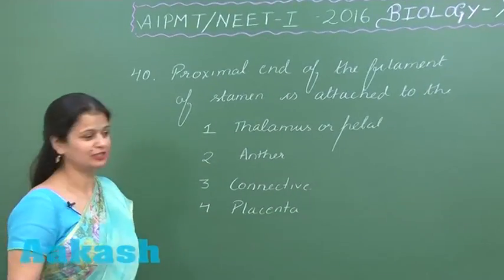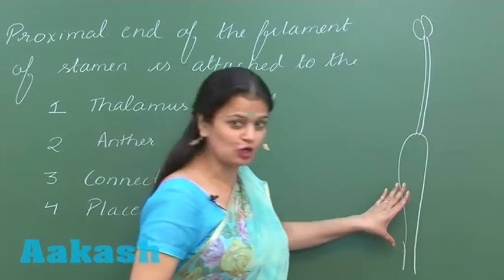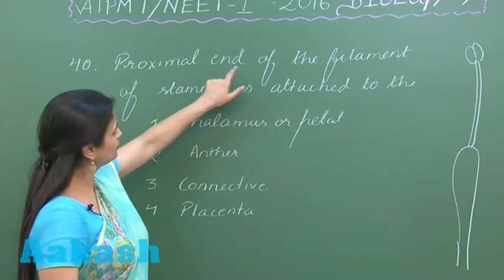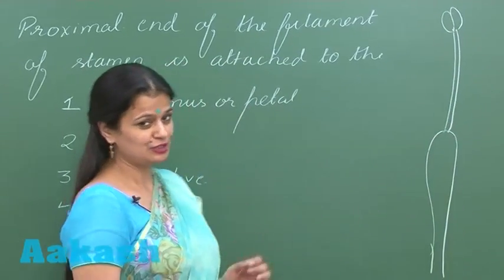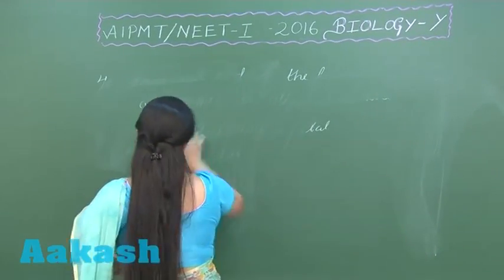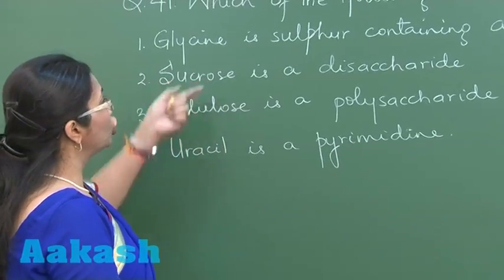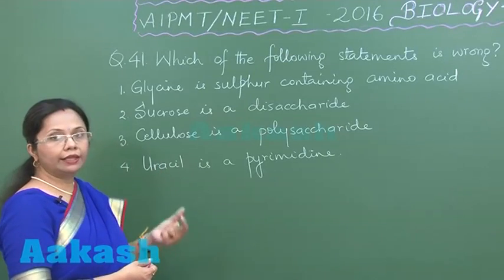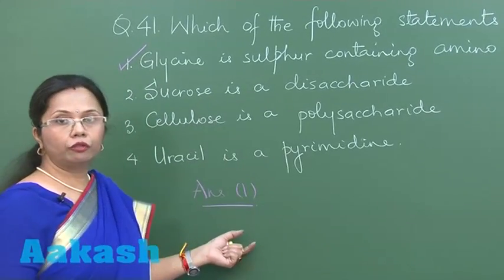AIPMT 2016 Biology Solution Q. 40-41 Aakash (NEET Phase-I)